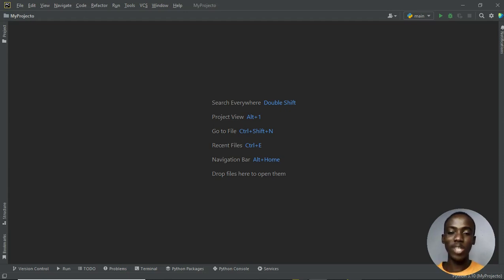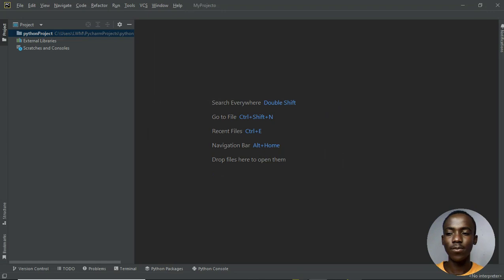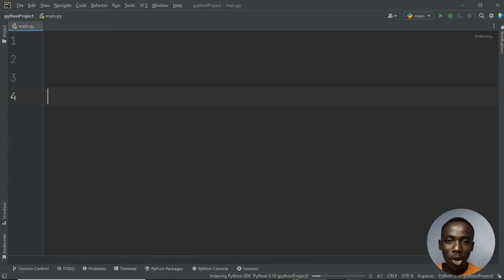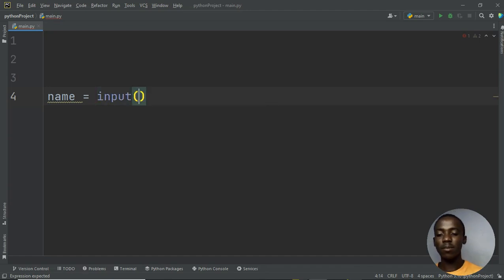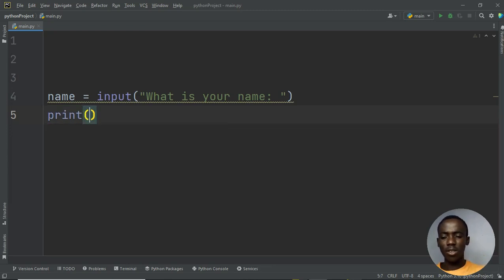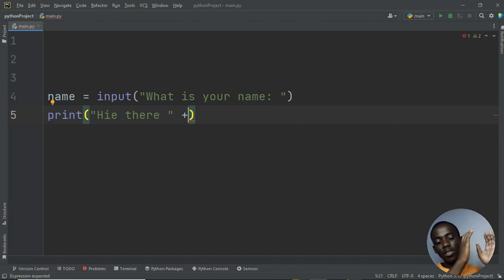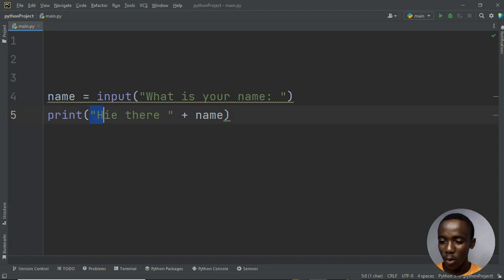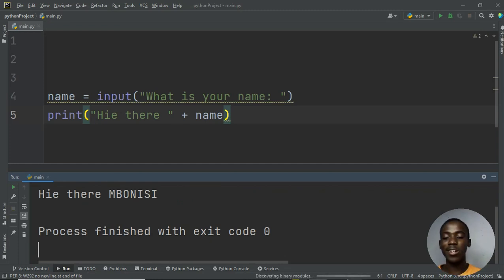accept user input in PYTHON using PyCharm | Learn Python Programming With Mbonisi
in this video i will show you how to create a python program that will accept a user input and there afterwards it is going print the contents of the data which the user as just typed in the screen.

That data is stored in the variable name which we created, then after it is going to combine a string of text with the variable data.